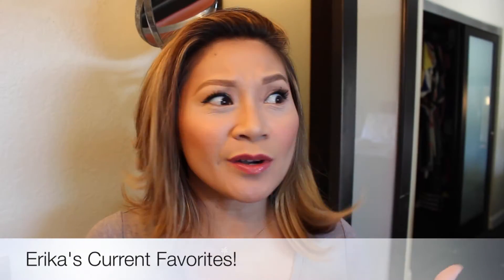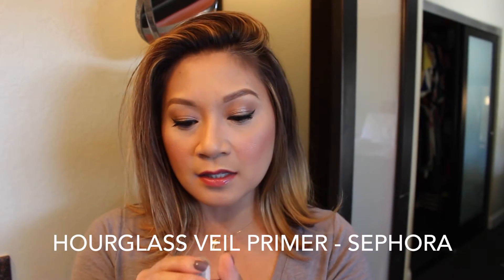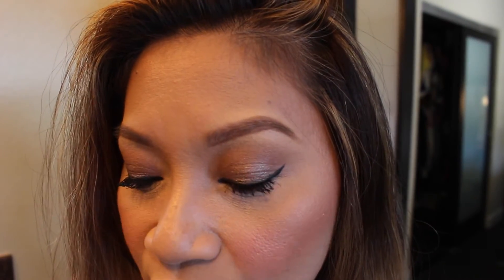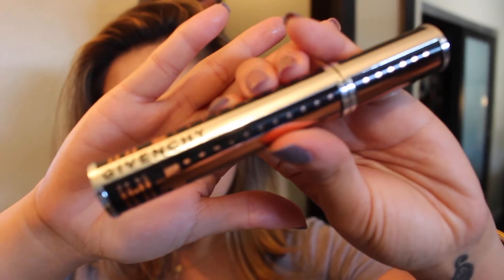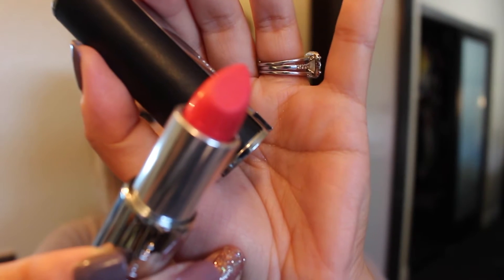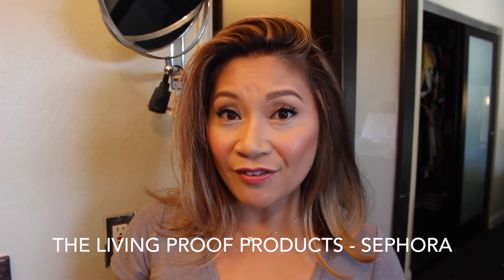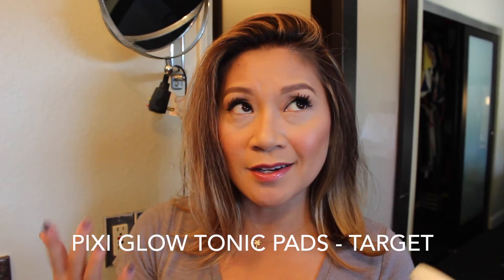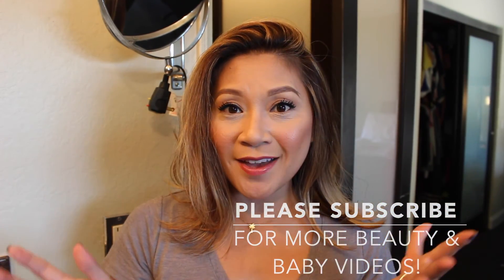WHAT I'M LOVING RIGHT NOW! | BEAUTY EDITION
Hi guys! Follow me on SC for more of Keira's shenanigans! {ms3rika}

Products I Mentioned In This Video: